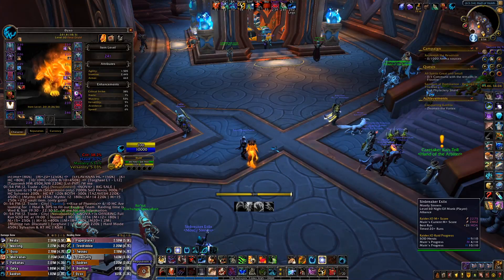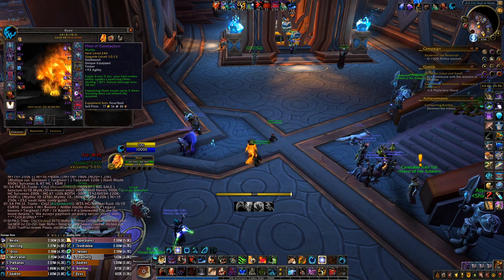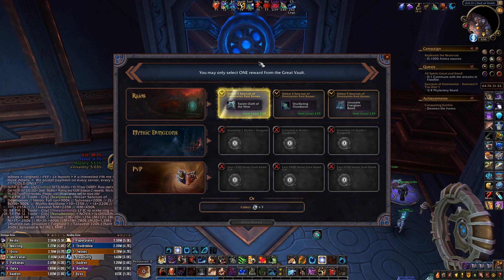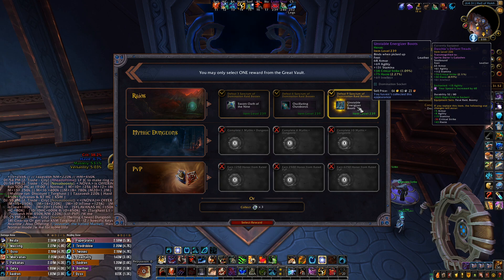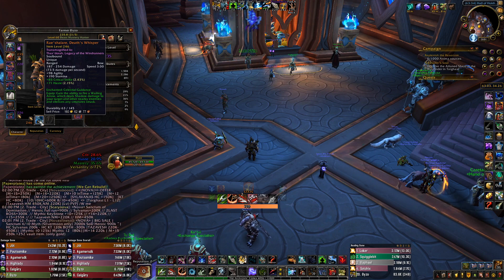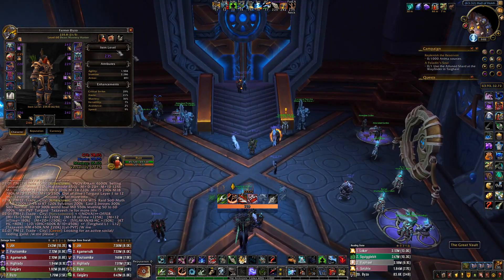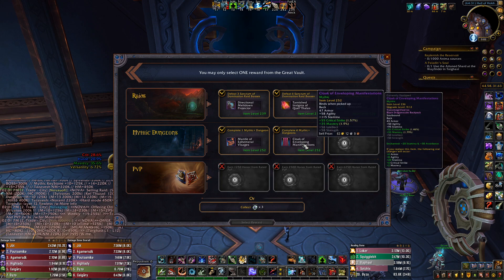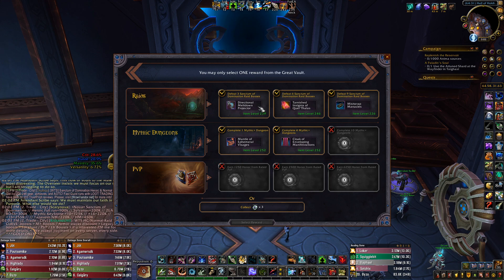Ðyxo Feral Druid/BM Hunter gear update and Weekly Vault Opening #7 - I GOT THE LEGENDARY BOW! 9.1.